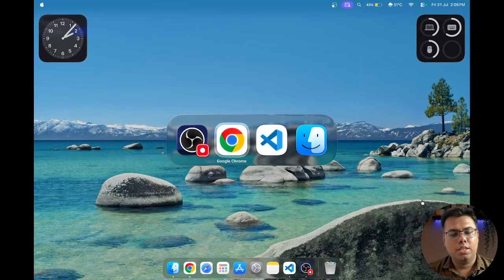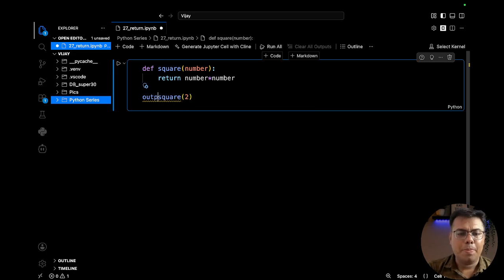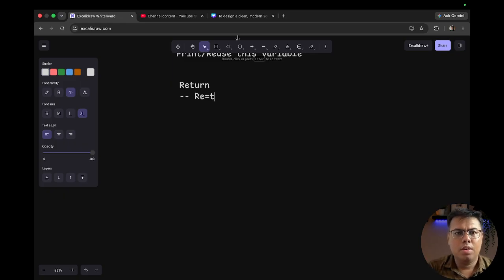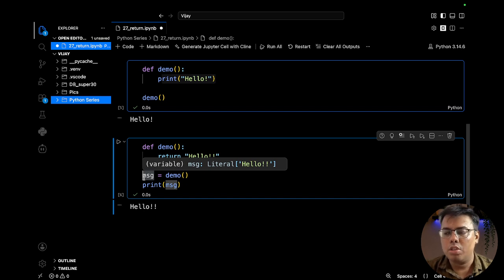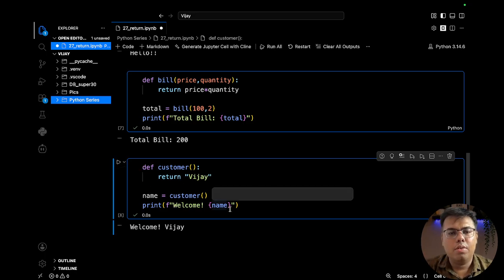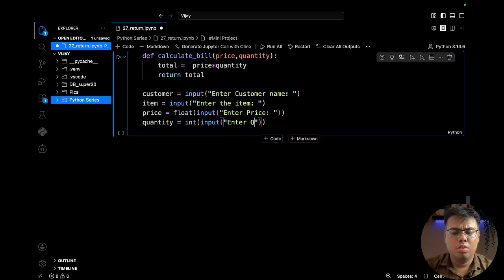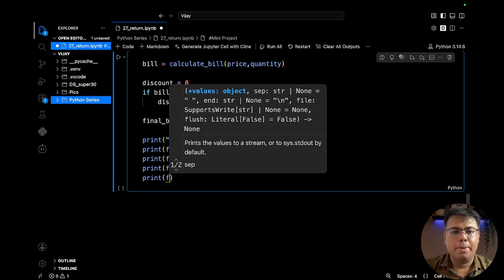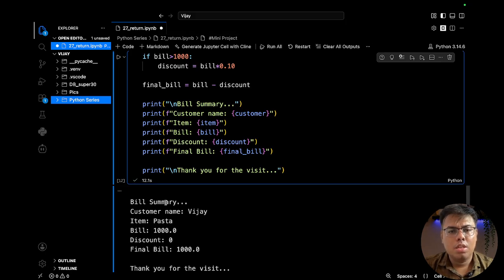Python Mastery #27 | Python Return Statement Explained | Return Values Like a Professional ☕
In the previous episode, we learned how Parameters and Arguments make our Functions dynamic.

Now it’s time to learn how Functions can send values back using the return statement. In this episode, you’ll understand the difference between print() and return, learn how to reuse returned values, and continue building our Code Cafe ☕ project by creating a Smart Billing Calculator.

✅ What is the return statement?
✅ Reusing Returned Values
✅ Project Progress #23 – Smart Billing Calculator

🎯 Perfect for:
* Python Beginners
* College Students
* Working Professionals

Happy Coding! 🚀